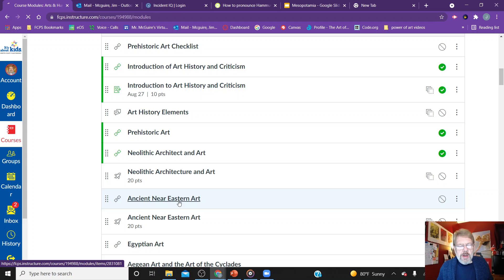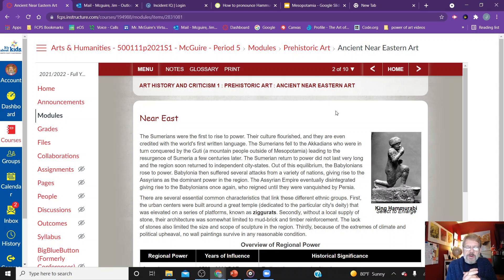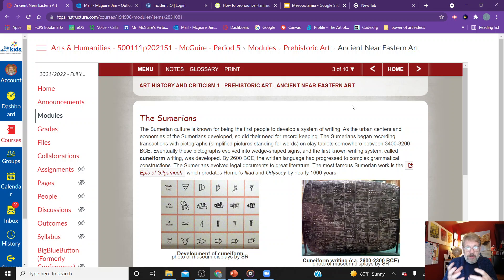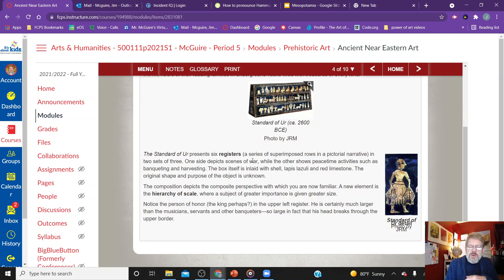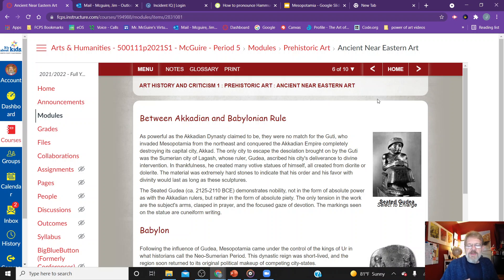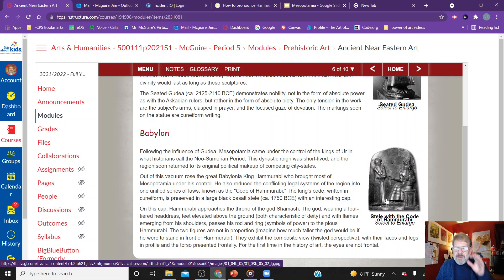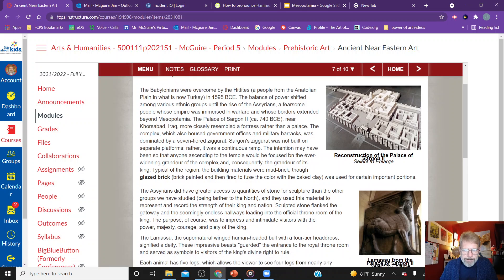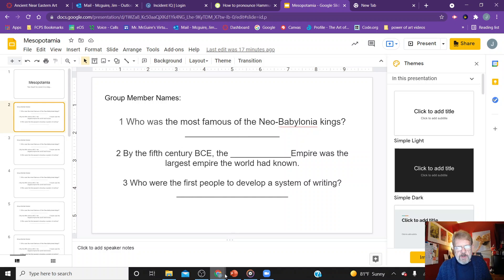elementary mcguire artsandhumanitiesmesopotamia